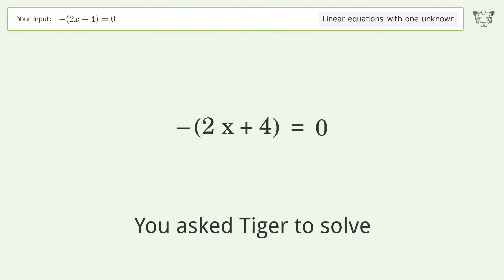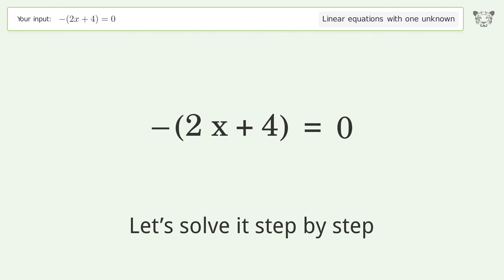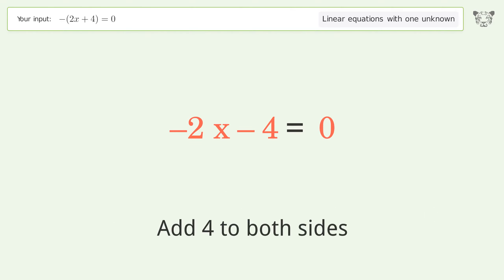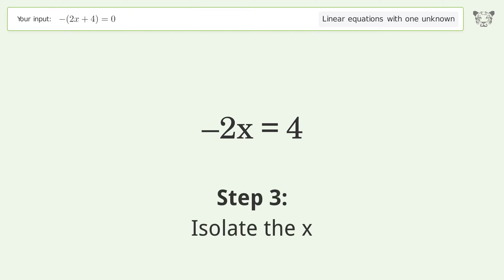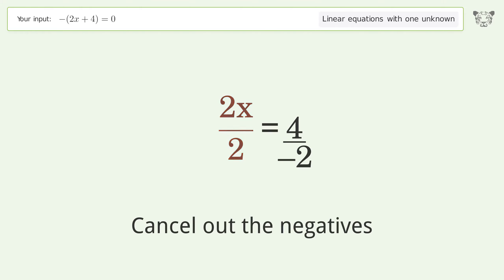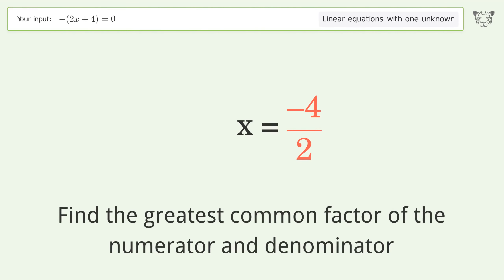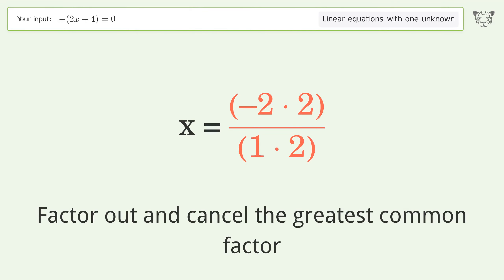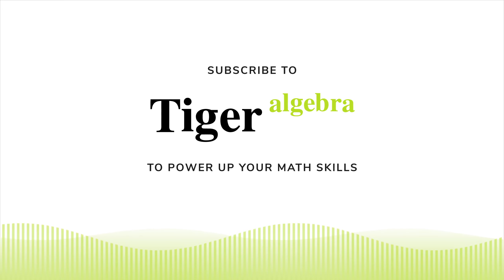Solve -(2x+4)=0: Linear Equation Video Solution | Tiger Algebra